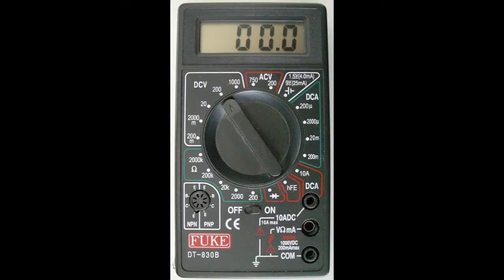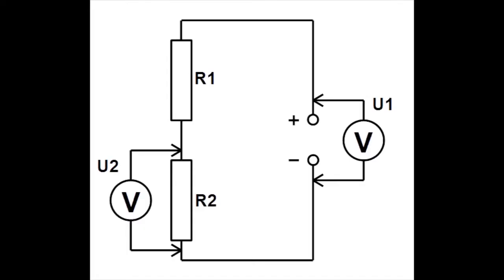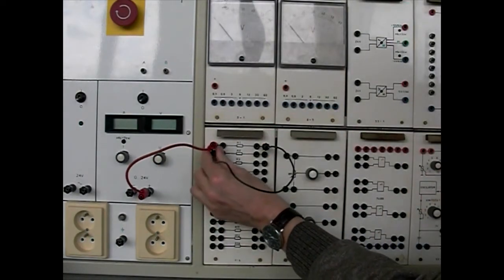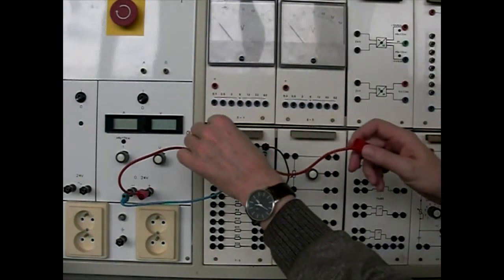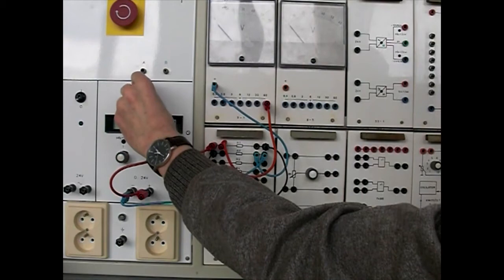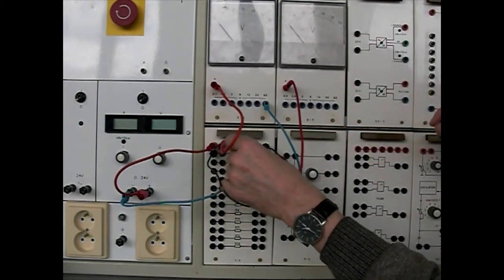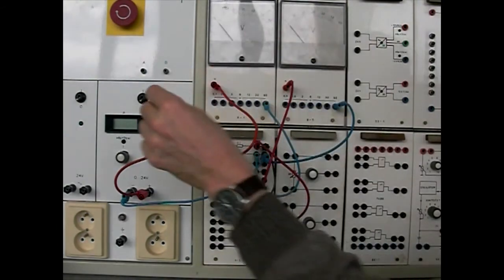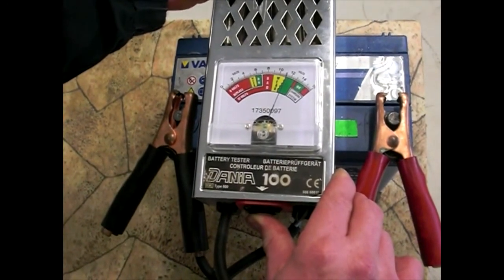MĚŘENÍ 4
Výukové video pro elektrická měření